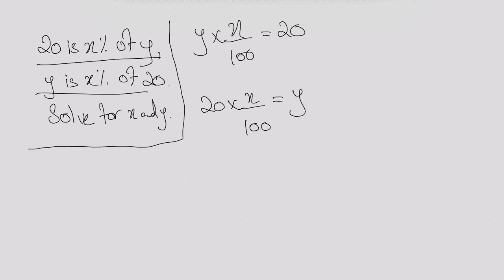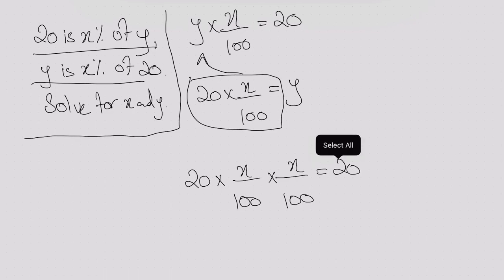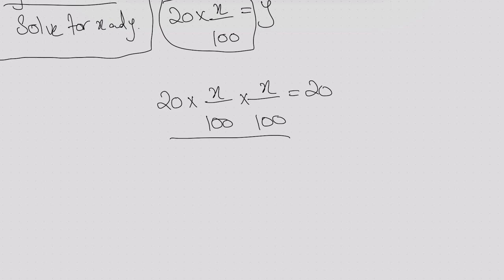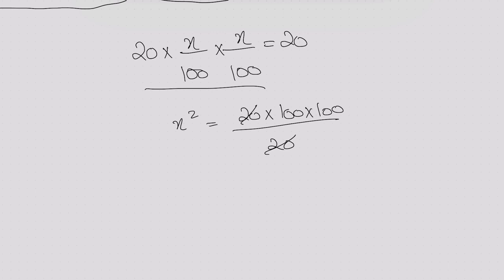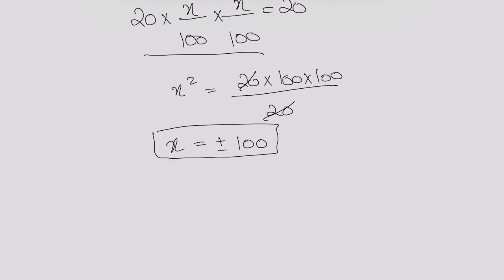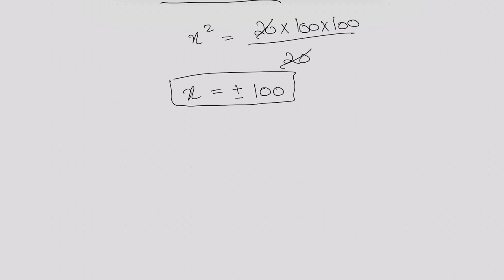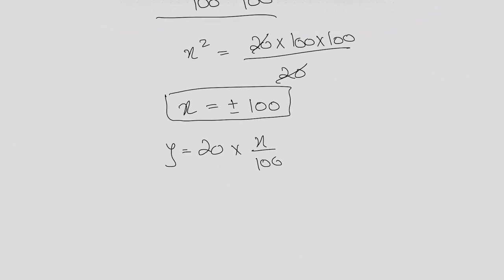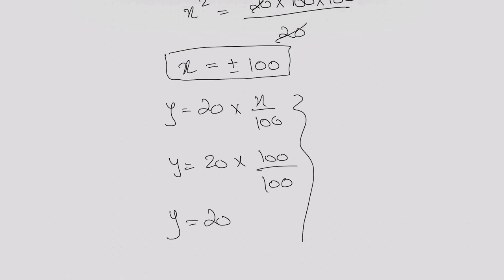Simultaneous Eq and Percentages